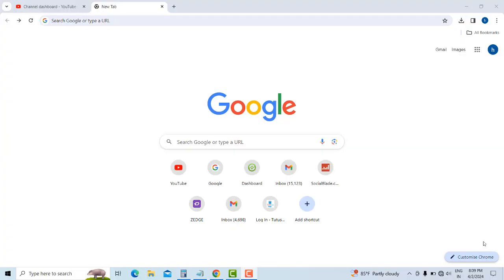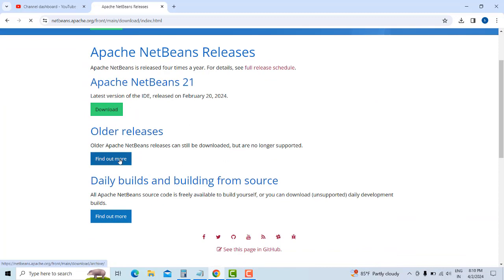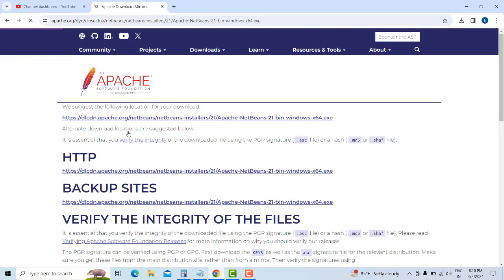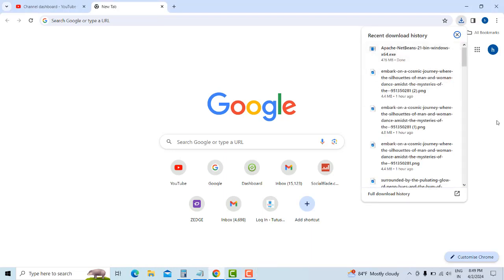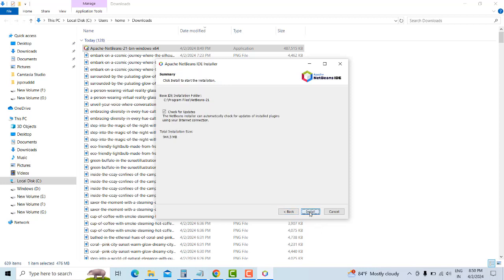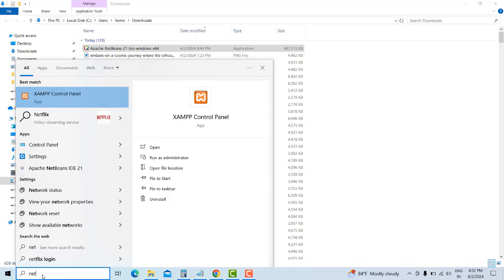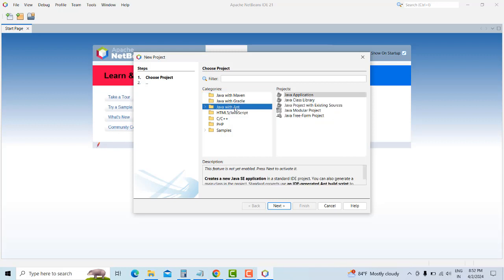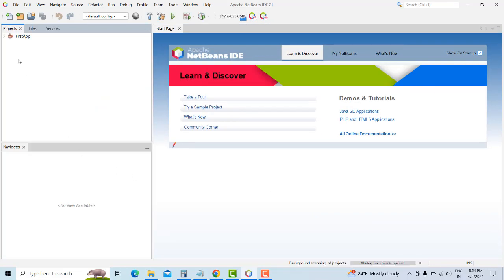Installation of NetBeans IDE 21 in Just Minutes